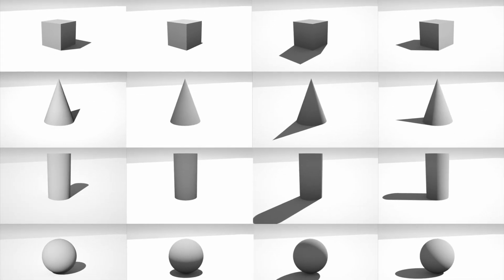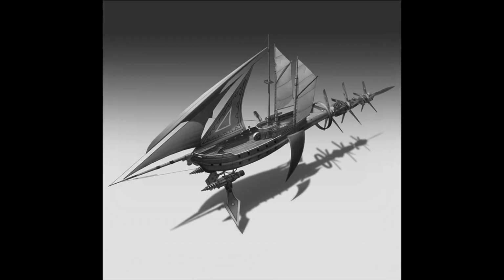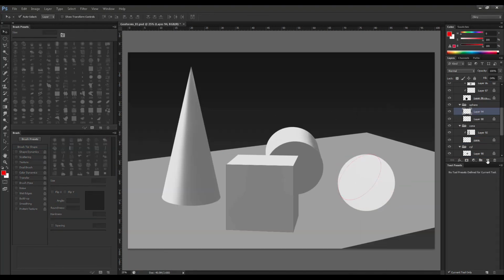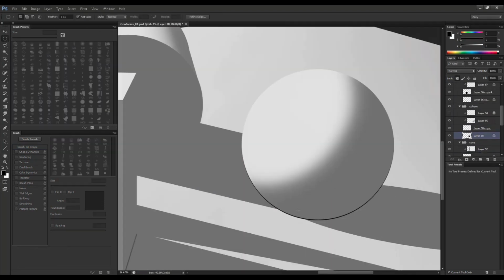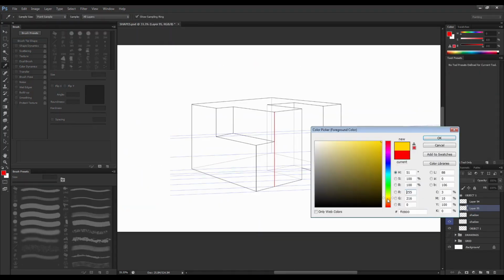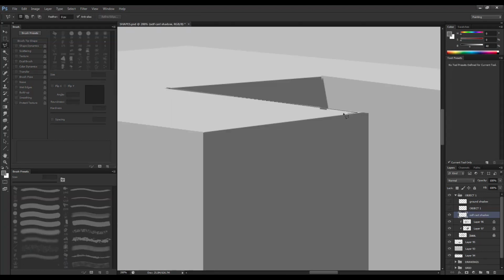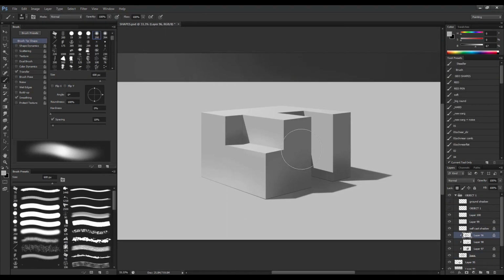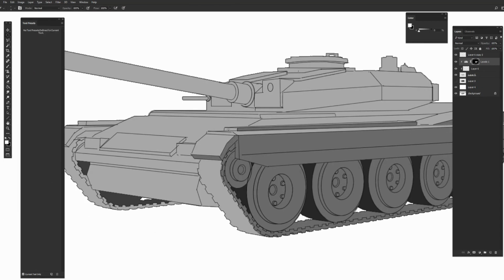Brainstorm School Fall 2018 Promo Rendering 1 Intro | VisualPops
⚙Gear
Fujifilm X-H1
Fujifilm X-T2

🖥 Software
Photoshop
Final Cut Pro X 10.4.1
Motion